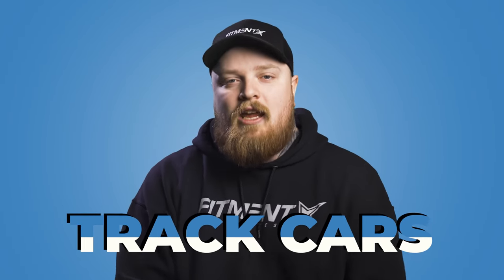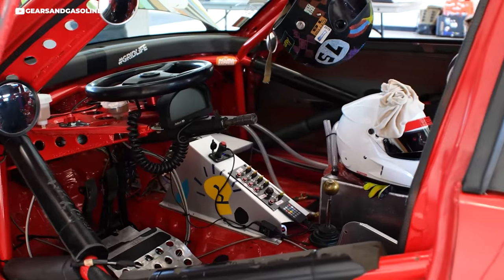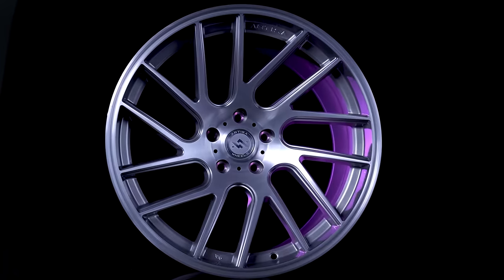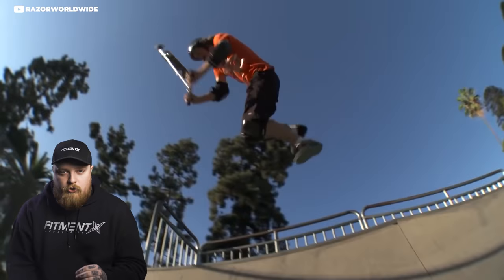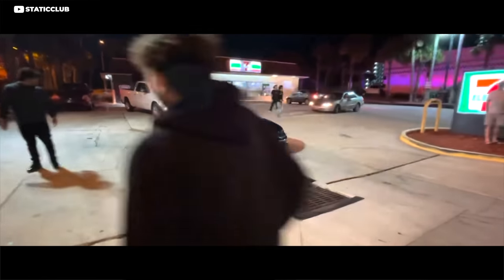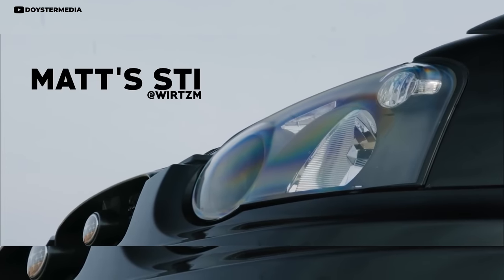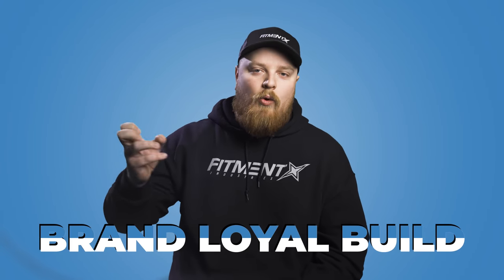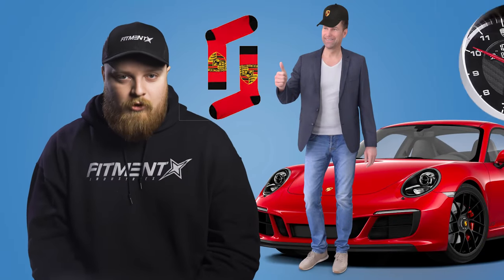Different Styles of Builds You Need To Know!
There's a ton of different styles of builds out there. From track focused to static, we wanted to boil down some that are worth a mention. Here are four different styles of builds you should know of!

New apparel just dropped! Take a peak 👀

Our signature wheel brand, Anovia Wheels!

0:00 intro
0:34 budget builds
2:13 track cars
3:45 apparel drop!
4:48 static build
8:22 brand loyal build
9:52 outro